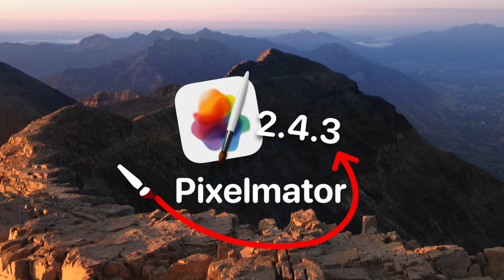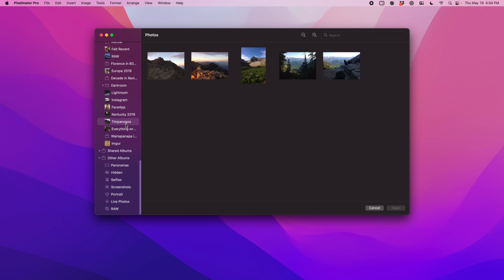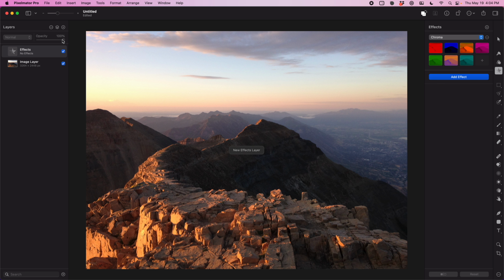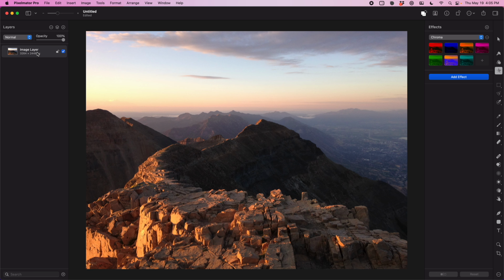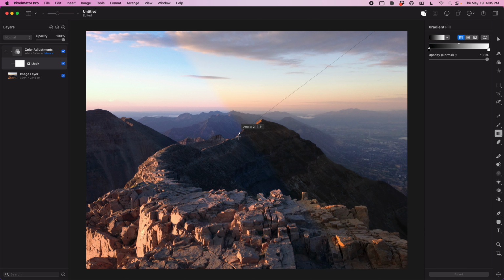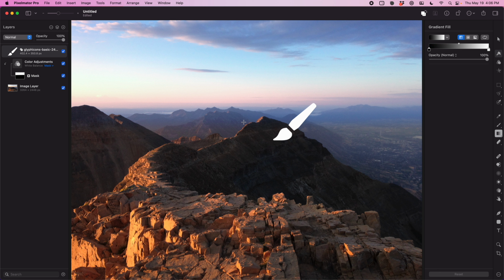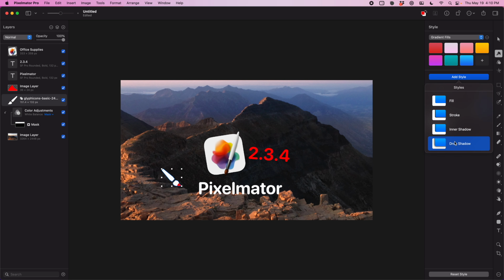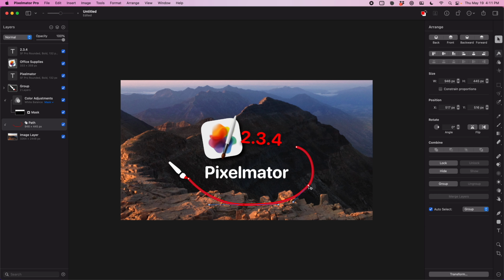HUGE Photos update for Pixelmator Pro 2.4.3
YouTubers like me love Pixelmator Pro for photo work. Version 2.4.3 add new features and bug fixes for workflows using Apple Photos, SVGs, PSD export, and more. Update to get all the latest features and improvements today!

0:00 Intro
0:00 Import from Apple Photos
1:02 Color Fill Effects Layers
1:32 Color Adjustments into Layer
2:03 Improved SVG Import
2:33 Every New Feature in Pixelmator 2.4.3